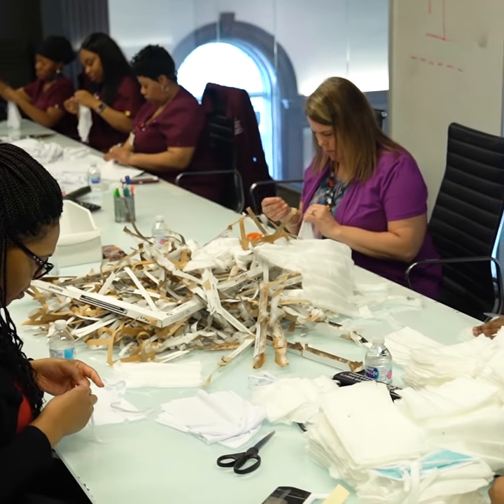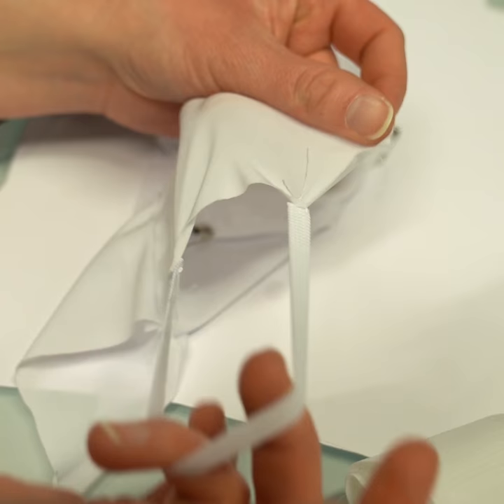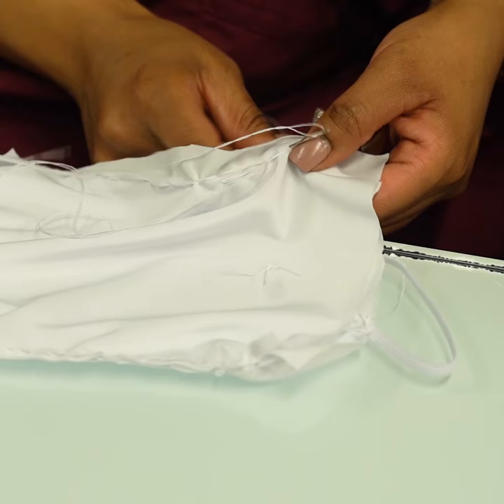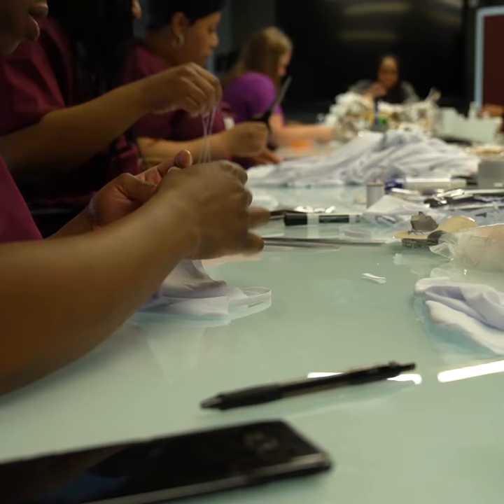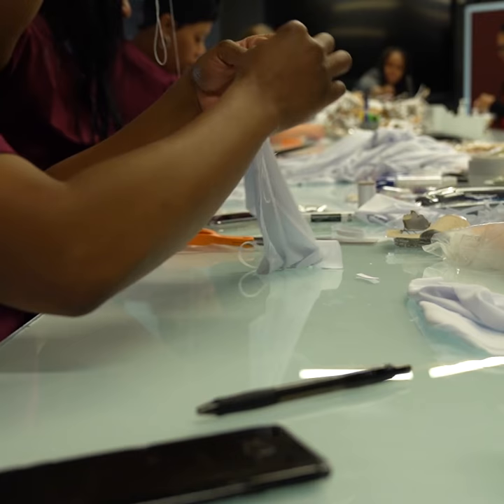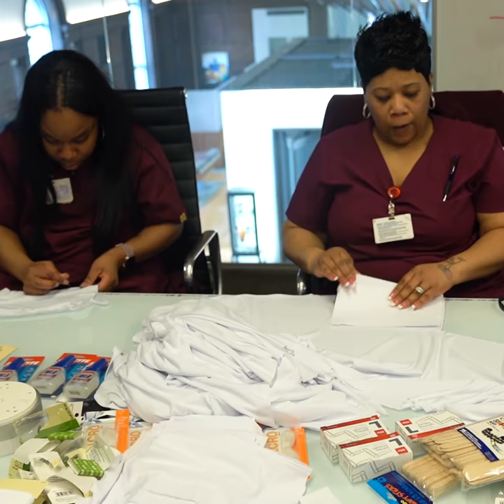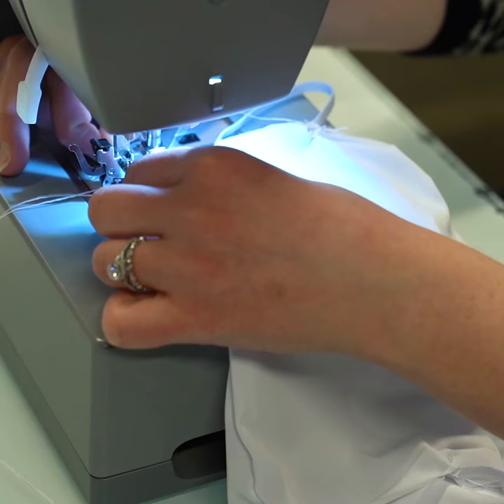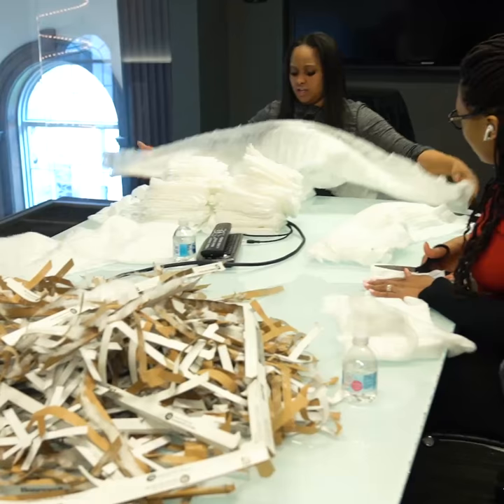Henry Ford Staff Creates Personal Protective Equipment Amid Supply Shortage (short)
Henry Ford Health System staff have devised a creative solution to the shortage of personal protective equipment (PPE) currently affecting hospitals across the country amid the COVID-19 pandemic. Using everyday items, staff are creating homemade facemasks and eye protection to keep healthcare providers safe during this global health emergency.